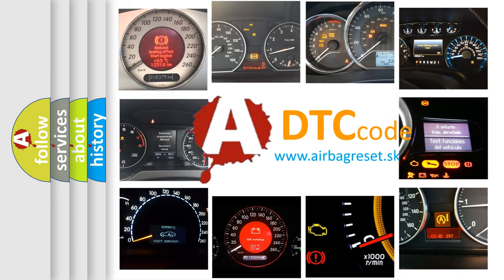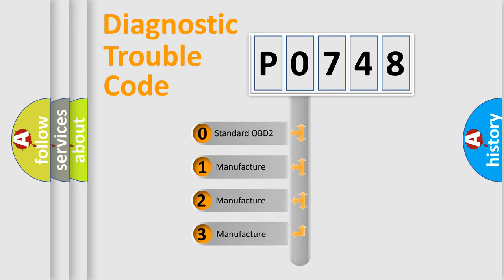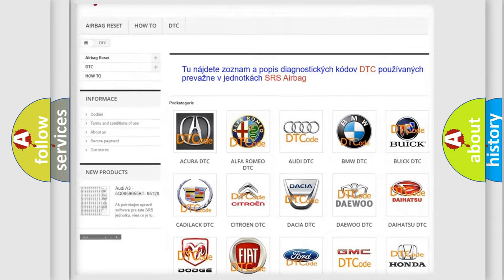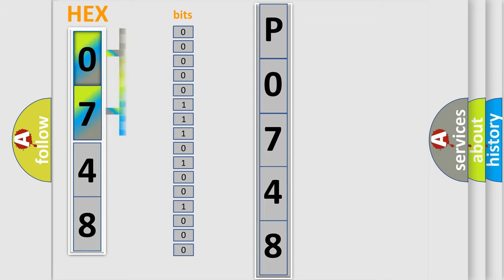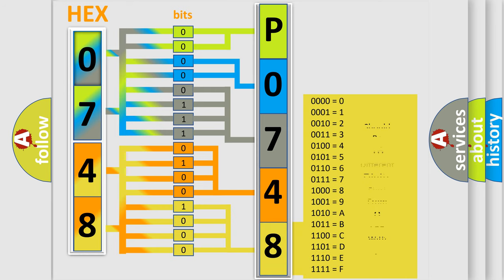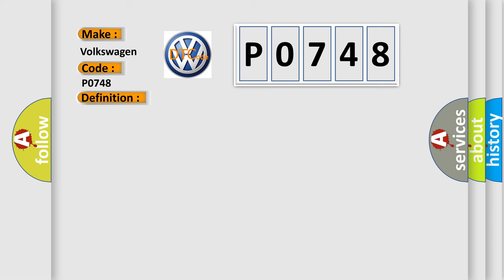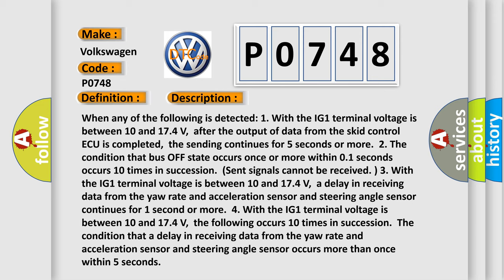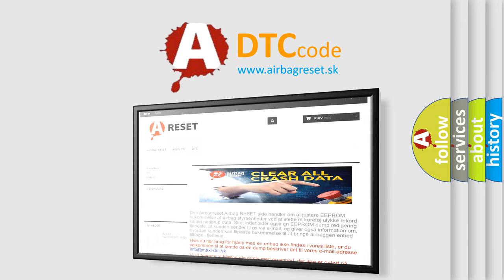DTC Volkswagen P0748 Short Explanation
Contents:
0:21 Basic DTC analysis according to OBD2 protocol standard.
1:48 Insight into programming
2:58 A diagnostically understandable description of the Diagnostic Trouble Code
3:05 Basic error definition

Make:
Volkswagen
Code:
P0748
Definition:
Control Module Communication Bus OFF
Description: